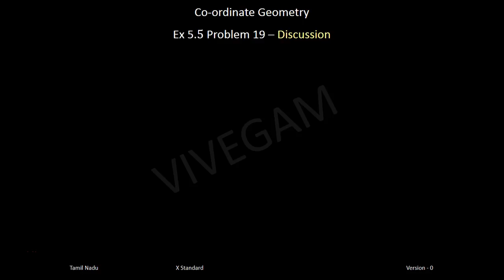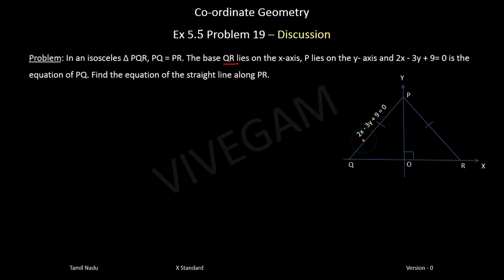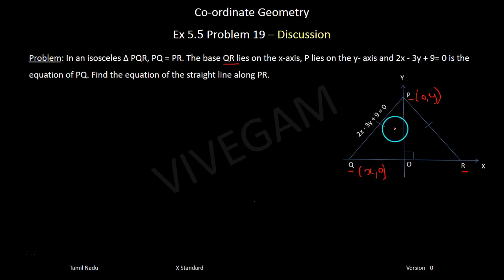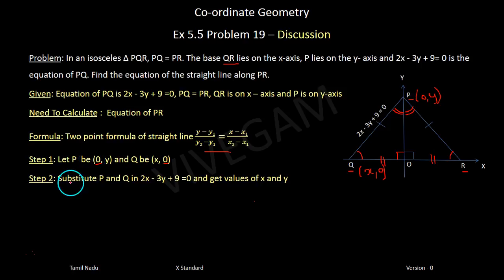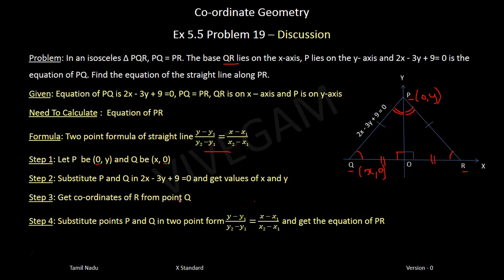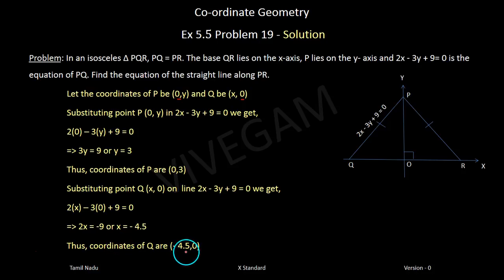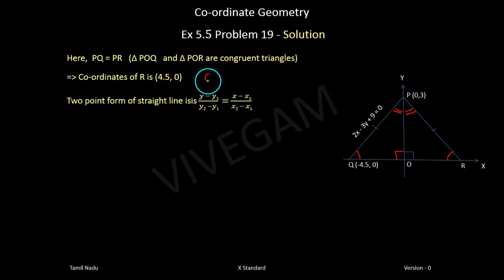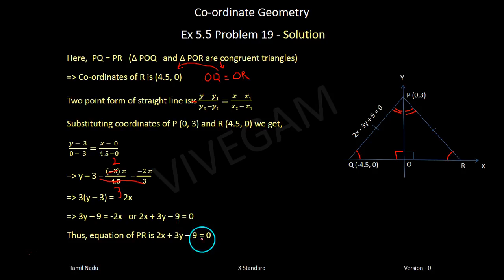5 5 19 c